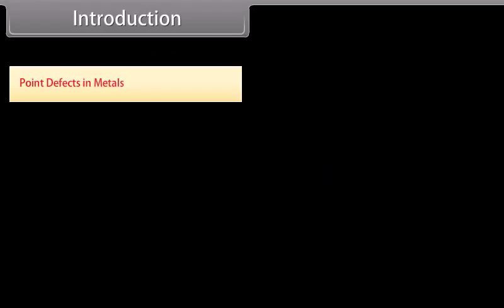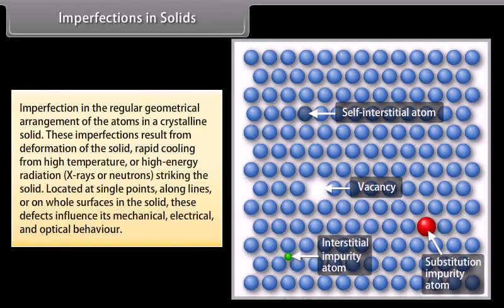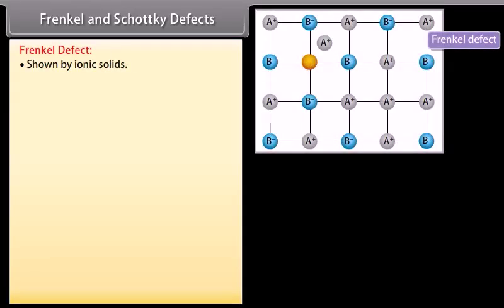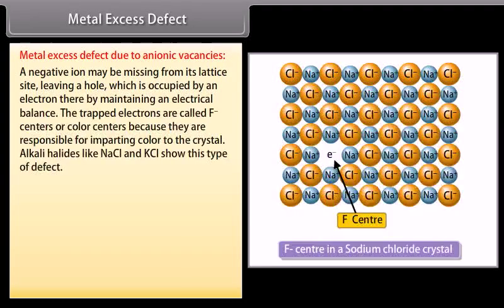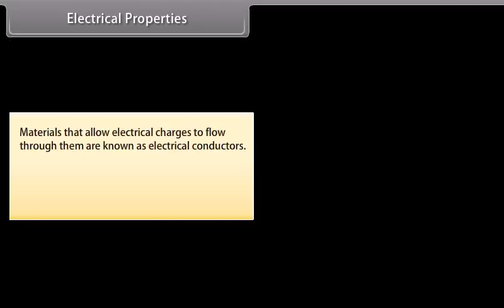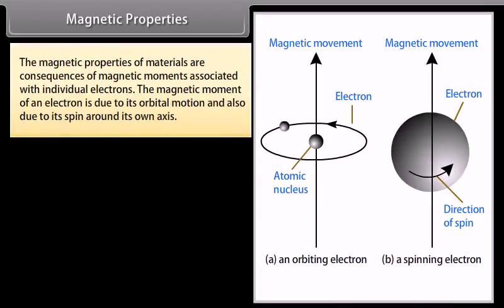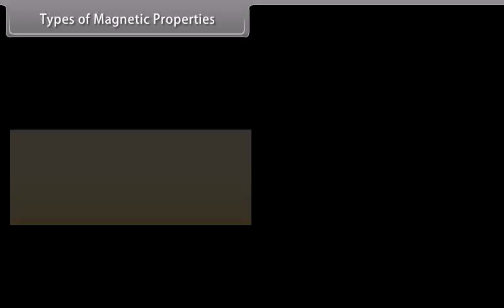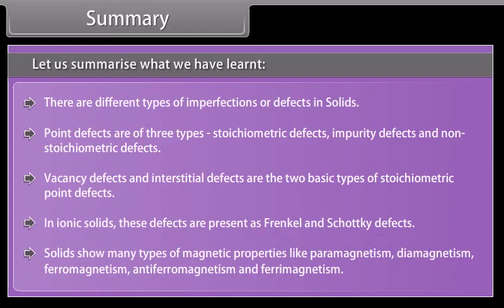Solid State 3 Everything You Need to Know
In this comprehensive video, we'll be covering everything you need to know about Solid State 3, including its features, benefits, and how it works. Whether you're a tech enthusiast or just looking to learn more about the latest advancements in solid-state technology, this video is for you. We'll be diving into the details of Solid State 3, exploring its potential applications, and discussing what sets it apart from its predecessors. By the end of this video, you'll have a thorough understanding of Solid State 3 and be able to make informed decisions about how to utilize this technology. Tune in to learn more about the future of solid-state technology and how it's poised to revolutionize the way we live and work.